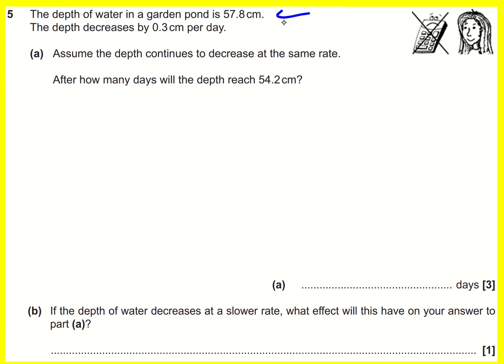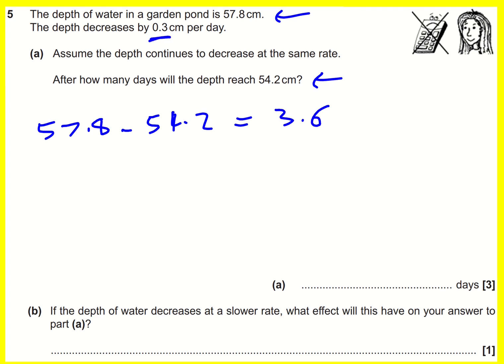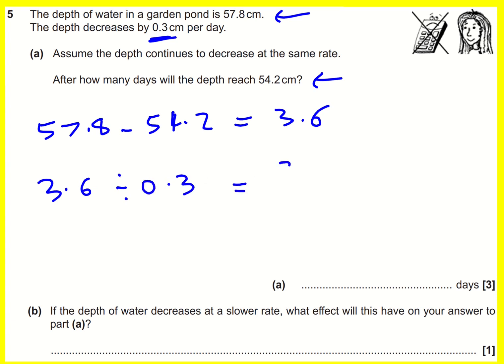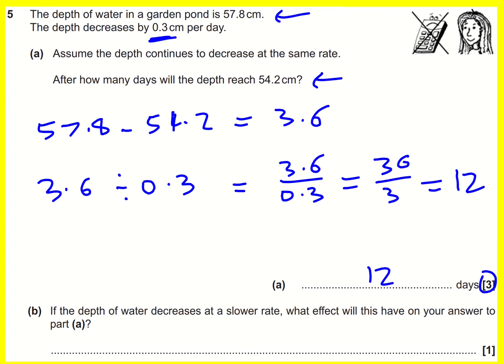GCSE OCR Nov 2018 5H q5 rates of change (Maths: higher tier past paper)